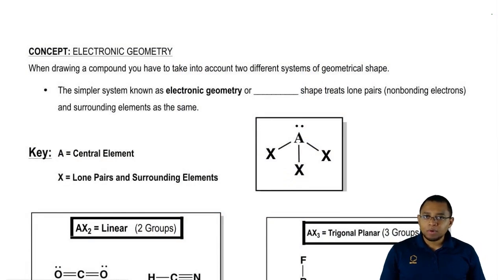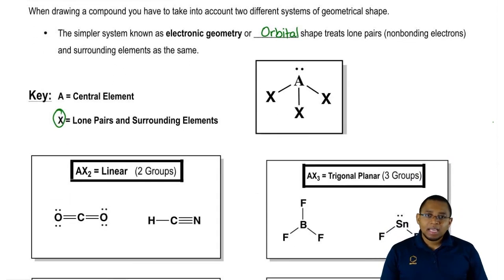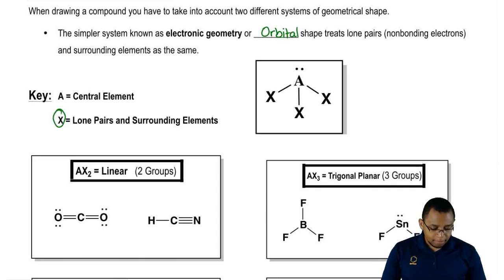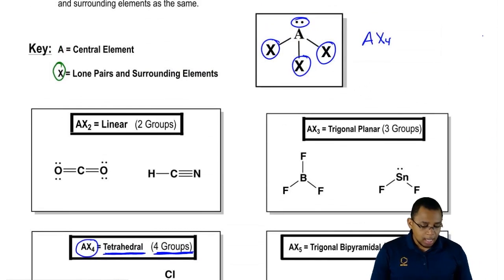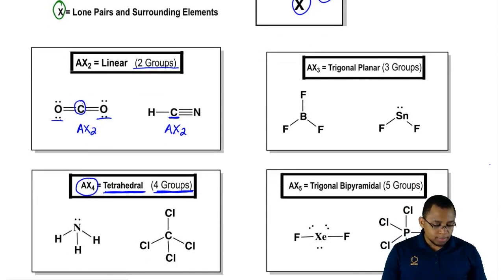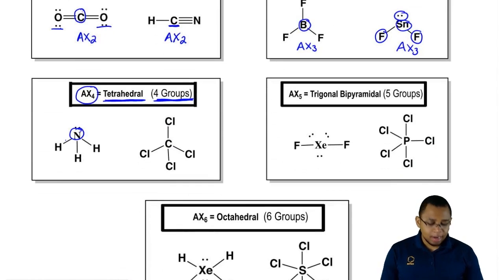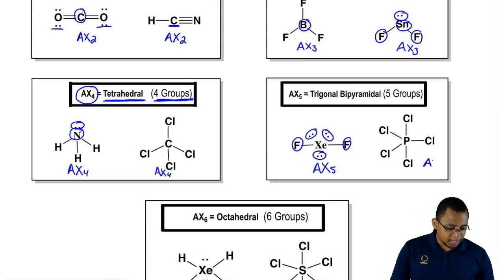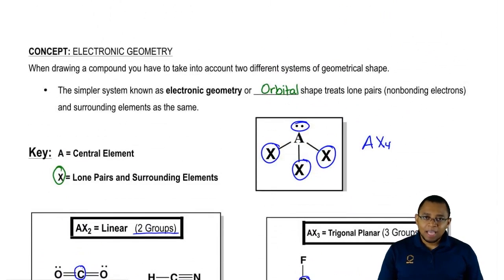Understanding Electronic Geometry